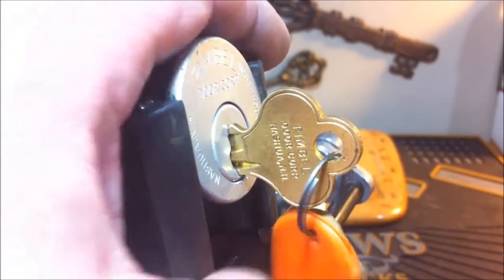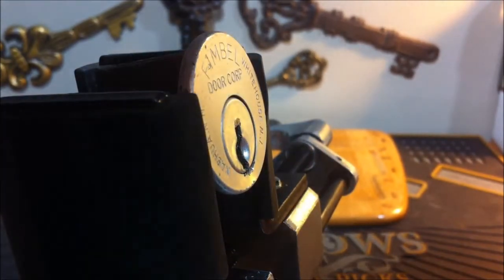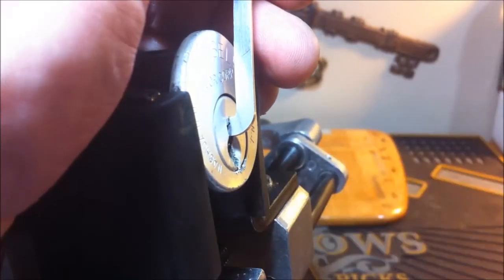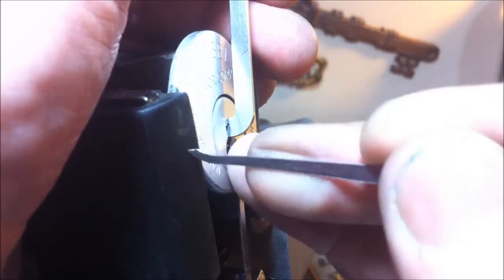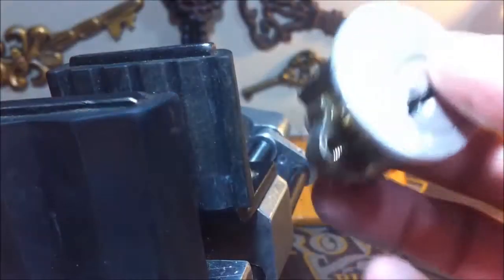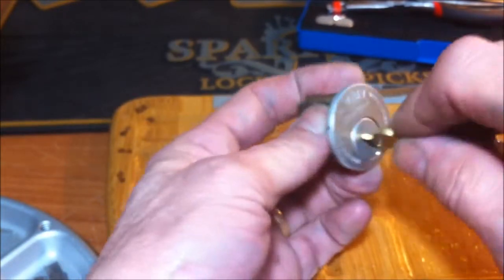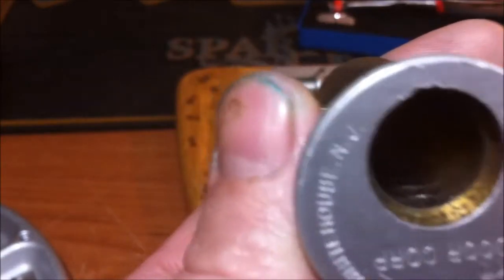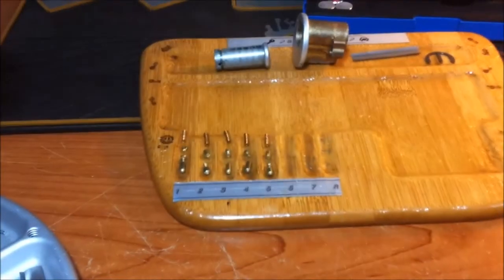(138) 5 pin FIMBEL pinned by "Randy Perkins" spp'd and gutted sent by "West Coast Picks"